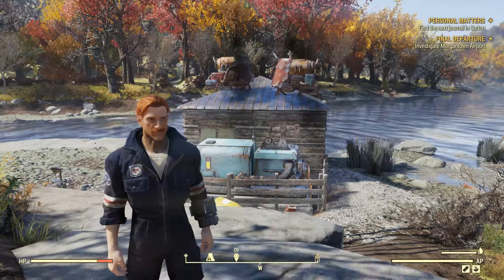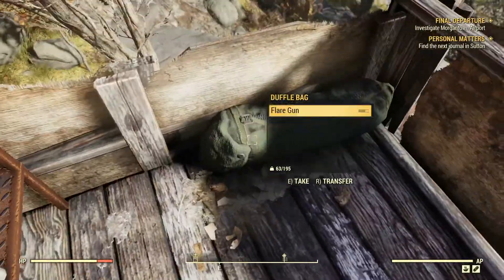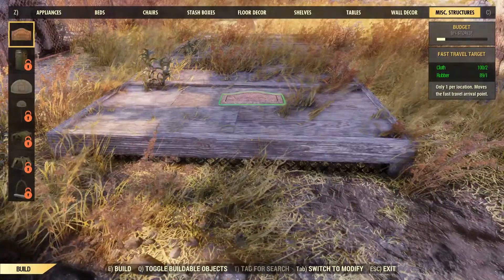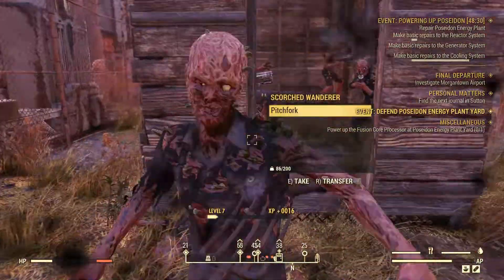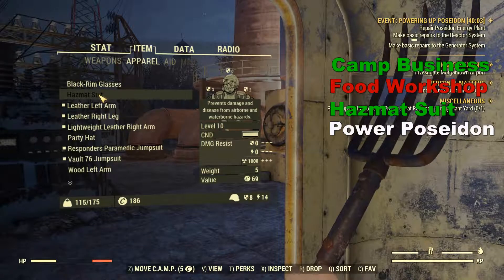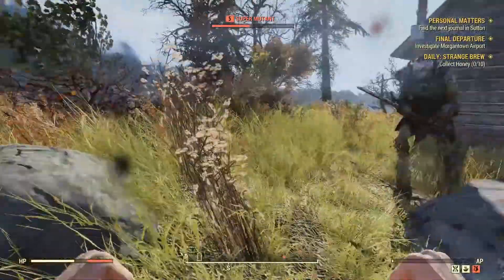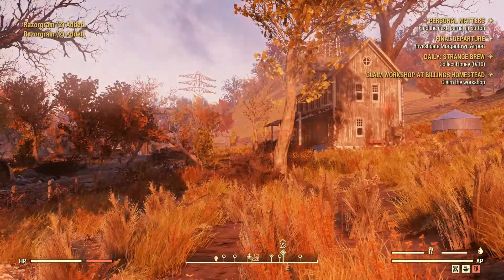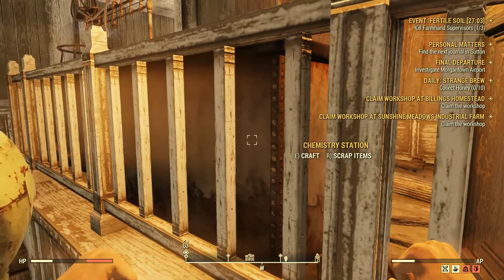Fallout 76 Bobby Buzzsaw Ep. 2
Thanks for making it to Buzzsaw Bobby episode two of Fallout 76!  Hope you enjoyed and possibly picked up a few tricks along the ride!